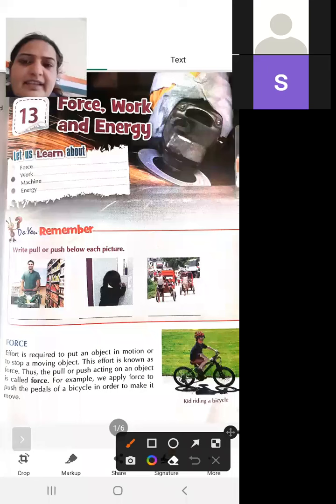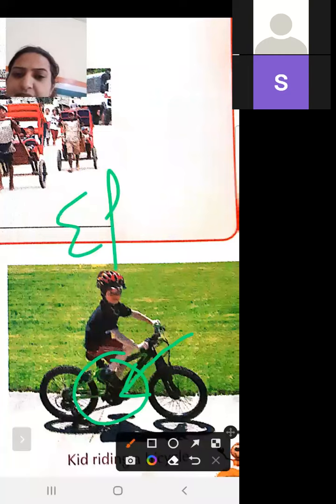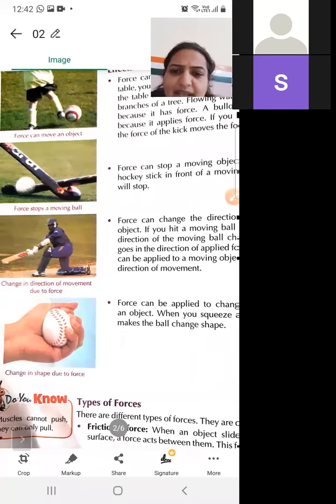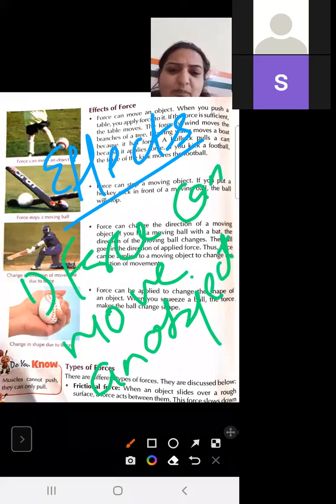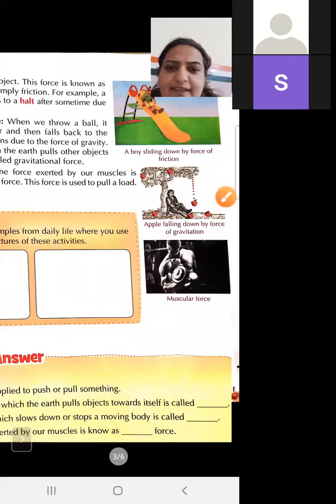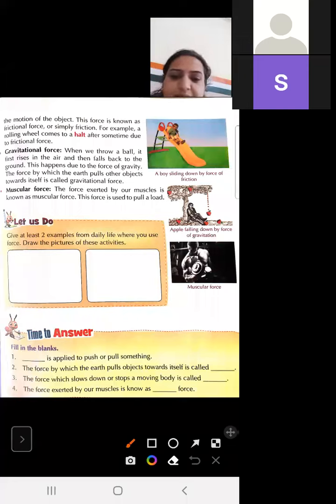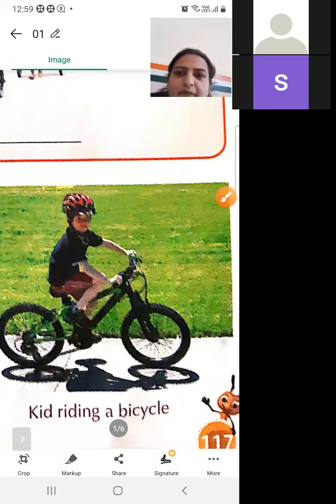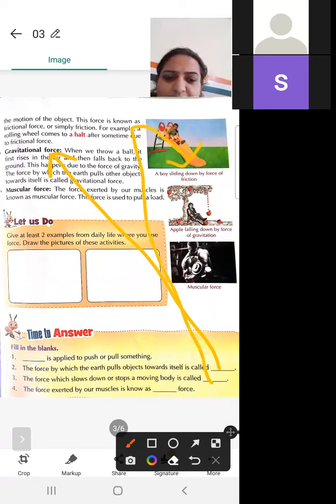TCS IV SCIENCE L-12 FORCE